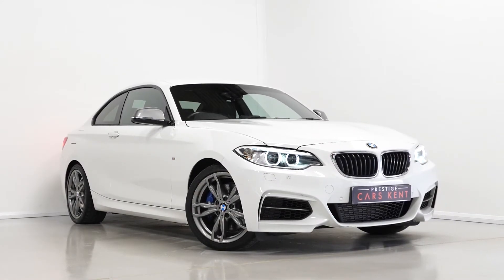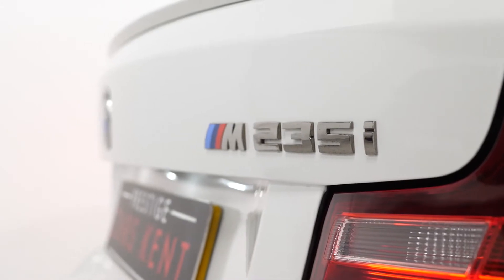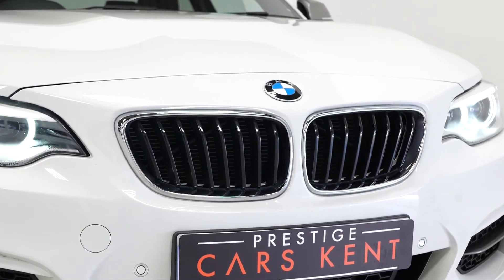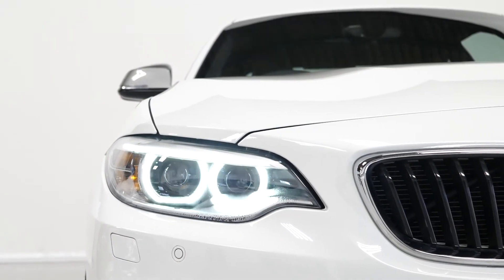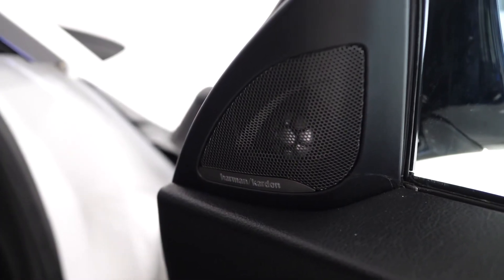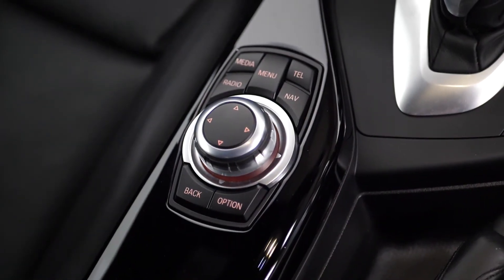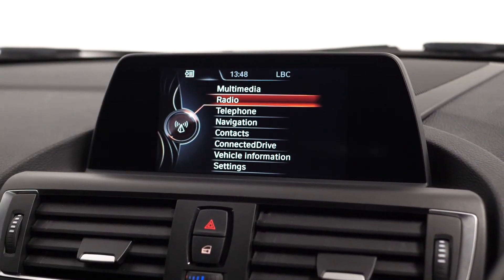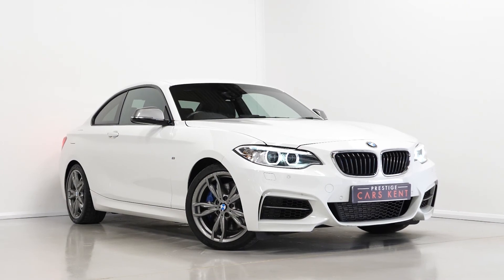2016 BMW M235i - Prestige Cars Kent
OPTIONAL FEATURES - Including - | Harman Kardon Sound System | Cruise Control With Braking Function | Sport Automatic Gearbox |,

M235i - Including -| 18 Inch Style 436M Alloy Wheels | Ferric Grey Air Blades | Air Conditioning Two Zone | Dakota Leather Upholstery | Door Sill Finishers with M235i Designation | Extended Lighting | Headlight Washing | LED Rear Lights | M Aerodynamic Body Styling | Ferric Grey Mirror Caps | M Sport Suspension | M Sport Braking System | Automatically Dimming rear View Mirror | Variable Sport Steering | Xenon Headlights with LED Rings |,

M Sport - Including - | Ambient Lighting | Drive Performance Control | Aluminium Hexagon Interior Trim With Estoril Blue Finisher | Multi Function Steering Wheel In Nappa Leather | Sports Seats for Driver and Passenger |,